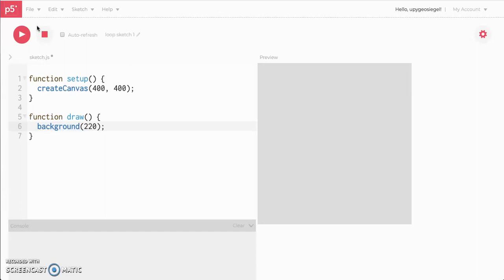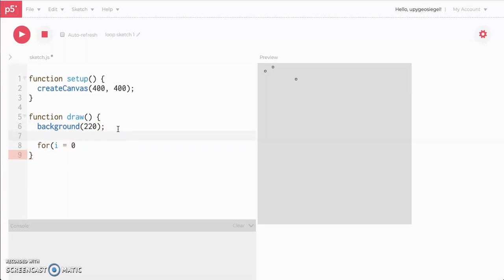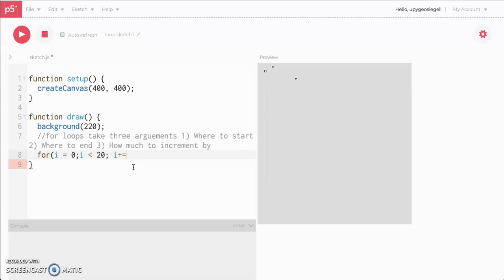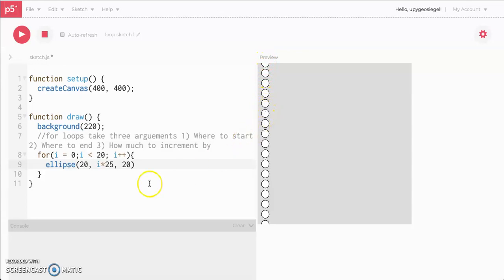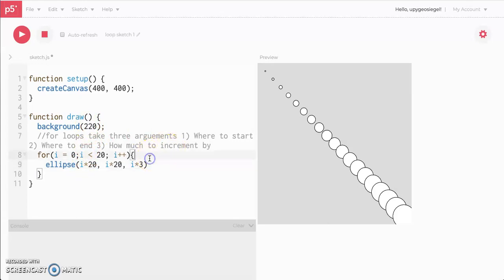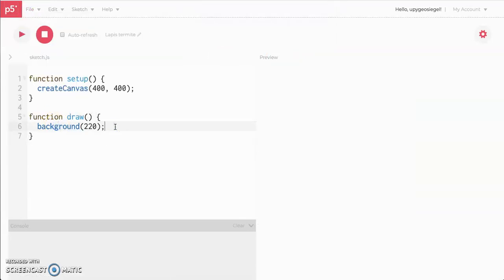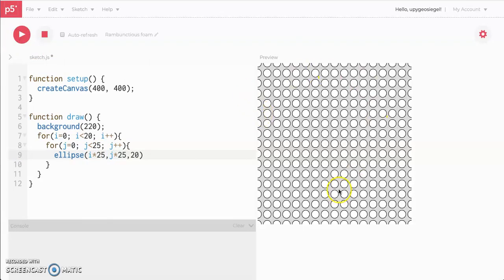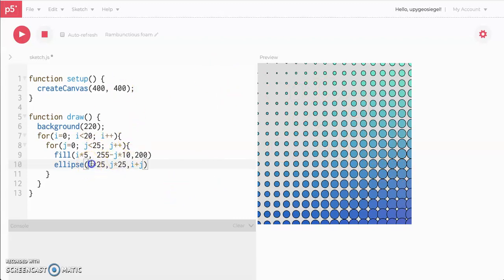For Loops in p5.js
Like writing super powerful code in as few lines as possible? This is the video for you!

Theses for loops will BLOW YOUR MIND. I hope.